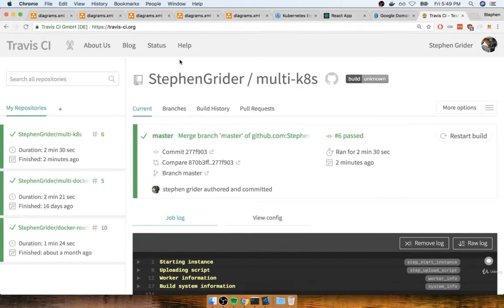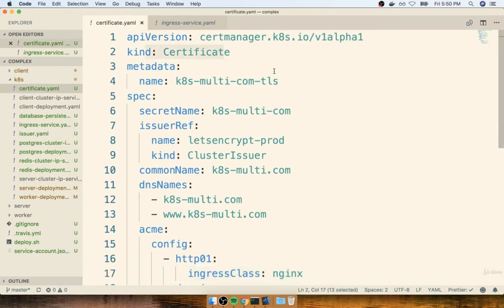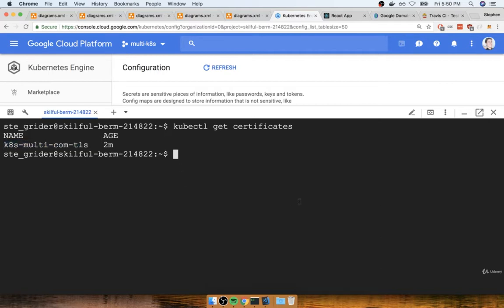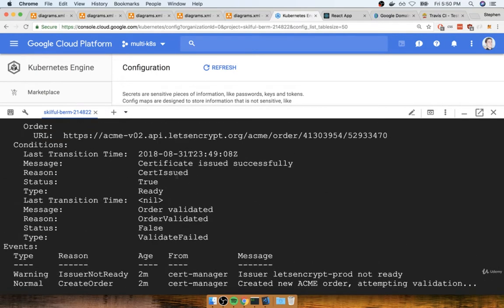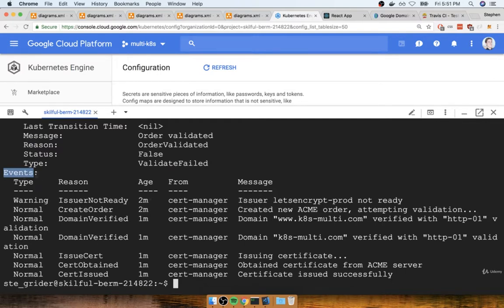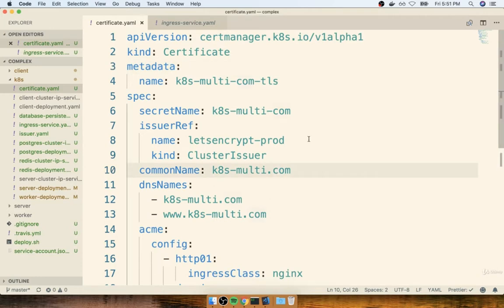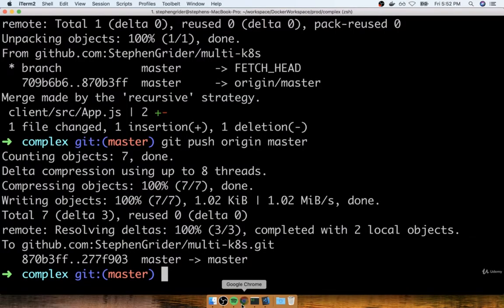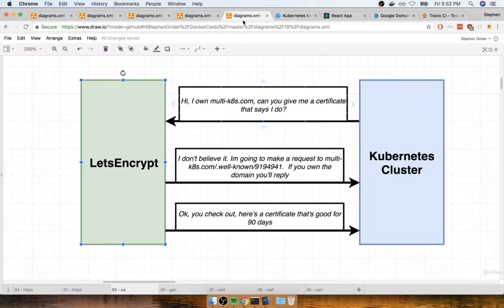261 Verifying the Certificate